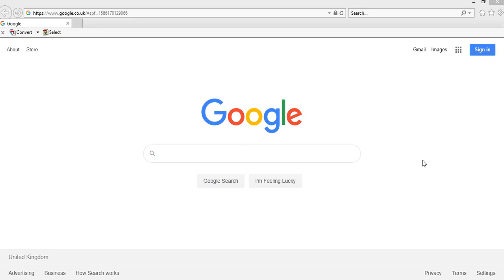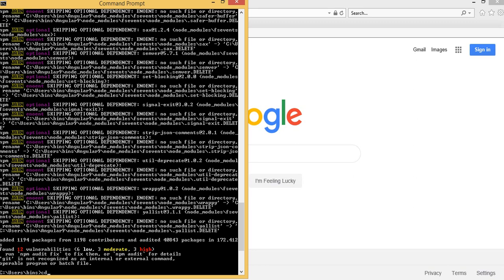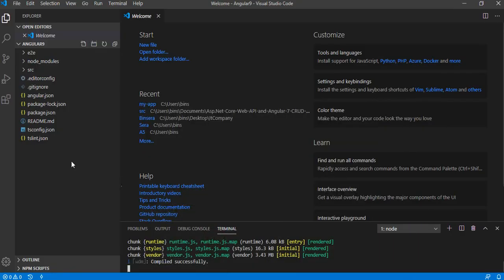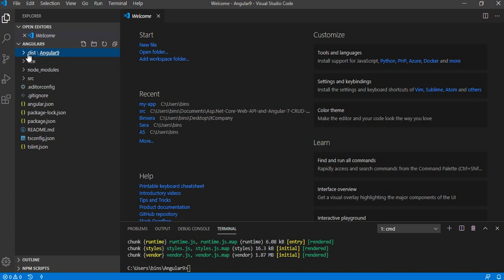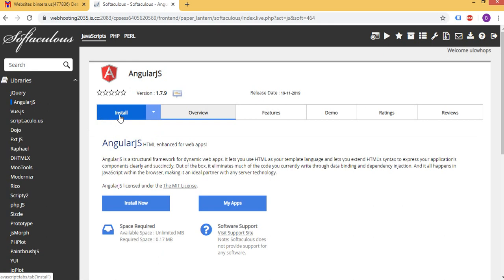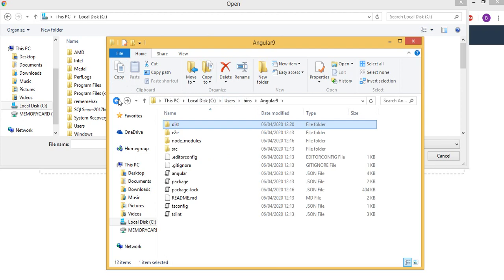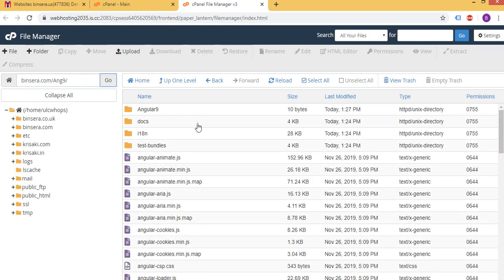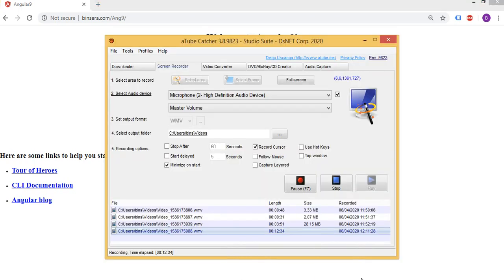Create and Upload Angular Project using C Panel on to the Linux Server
Watching this video you will be able to create and upload an angular application or a project using C Panel on to the Linux Server.